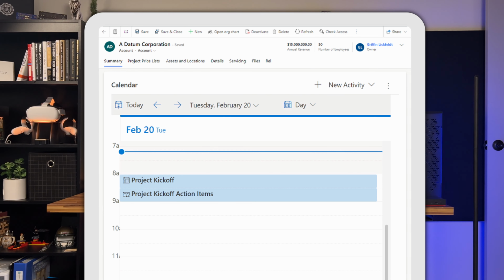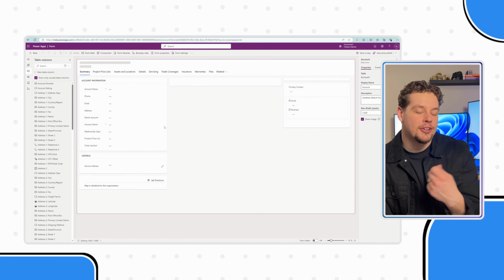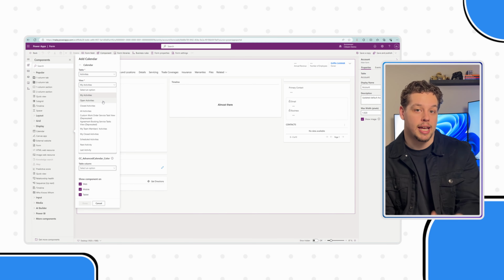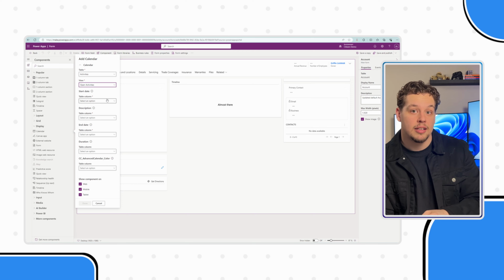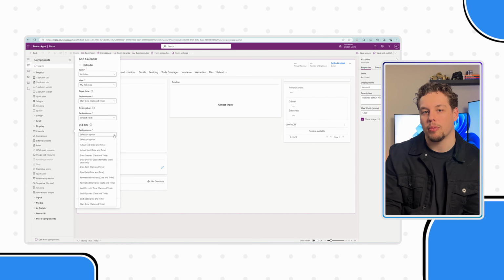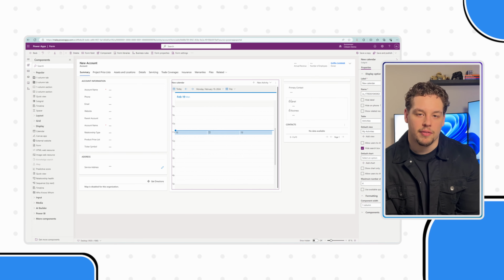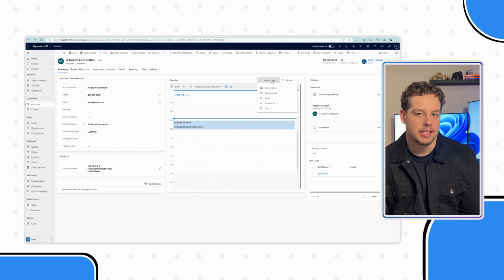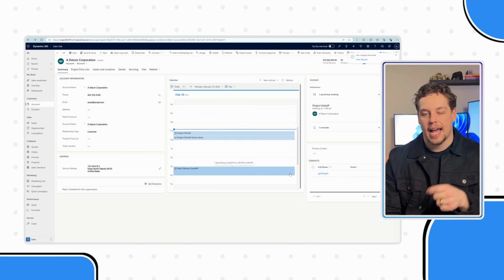Set up the Calendar Control | Power Apps Tutorial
⁉️Need Power Apps Help⁉️

Learn how to efficiently MANAGE APPOINTMENTS in DYNAMICS with the Calendar Control in Power Apps! This beginner's guide provides step-by-step instructions on setting up the Calendar Control on Microsoft Dynamics forms. Discover how to optimize your workflow, streamline scheduling processes, and seamlessly view and manage appointments for enhanced productivity and efficiency.

Master the art of managing appointments in Dynamics with the Calendar Control in Power Apps! This tutorial offers a step-by-step guide to setting up the Calendar Control on Microsoft Dynamics forms. Learn how to optimize your workflow, streamline scheduling processes, and efficiently view and manage appointments for enhanced productivity and efficiency.

Video Contents:
00:00 - Intro
00:28 - Demo